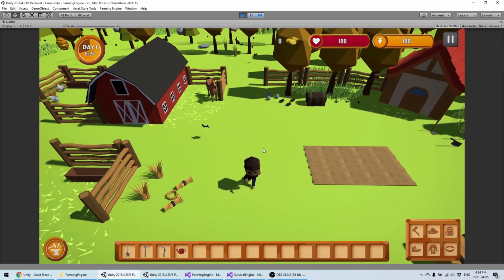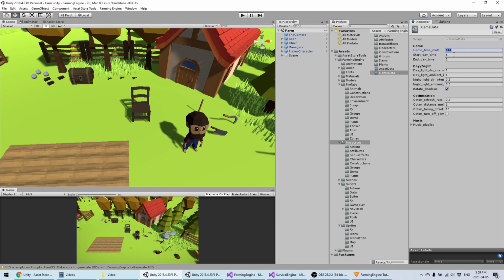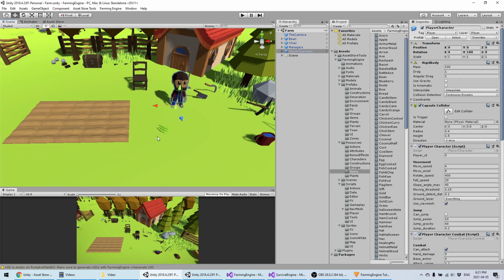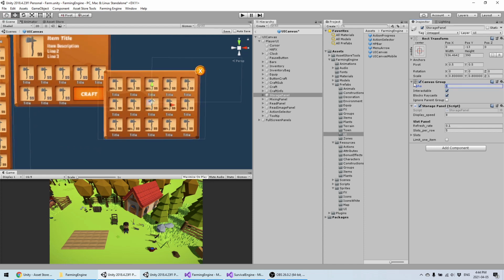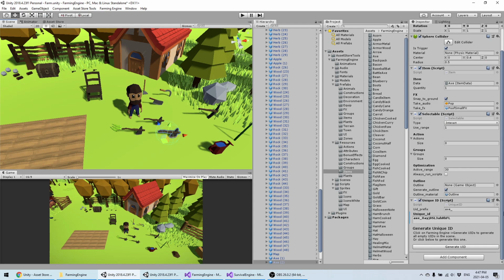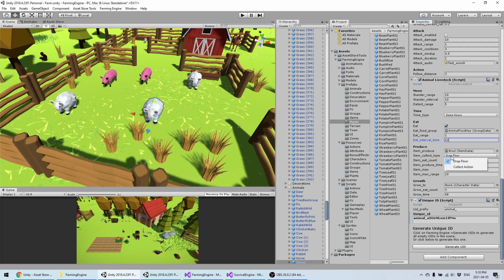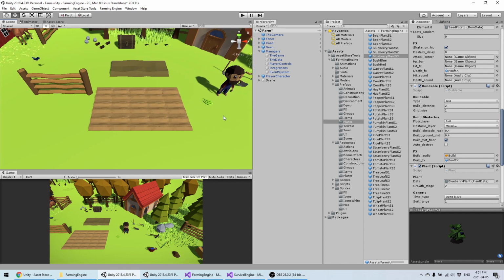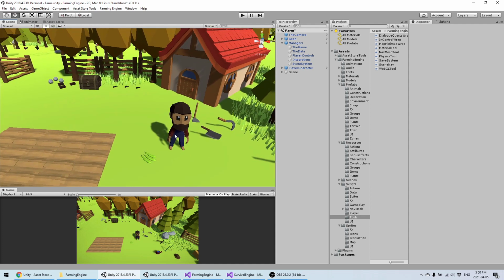Farming Engine Tutorial - Onboarding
Onboarding tutorial video for Farming Engine!

0:00 Intro
0:30 Scenes and Prefabs
1:00 Unique IDs
1:40 Resources and Data files
3:02 Generic settings
3:56 Create your own objects
4:22 Crafting and Items Data
6:42 Character Crafting & Craft Stations
8:12 More about Items data
8:46 Character Attributes
9:20 Edit the UI
10:48 Actions
12:00 Data ID
13:26 Plants
15:50 Animals
17:20 Layers (Hoe & Build)
20:30 Mobile Controls
22:00 Save system
23:20 Outro